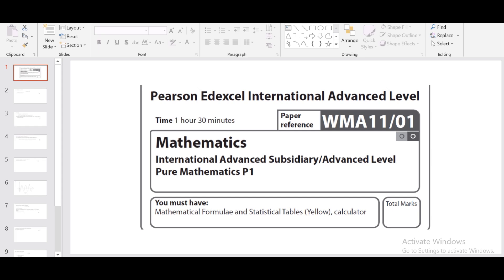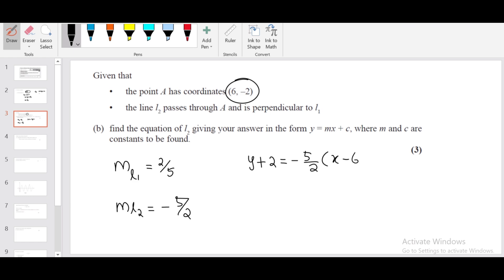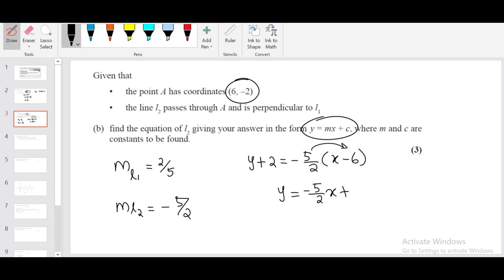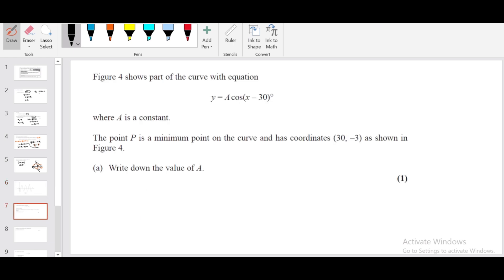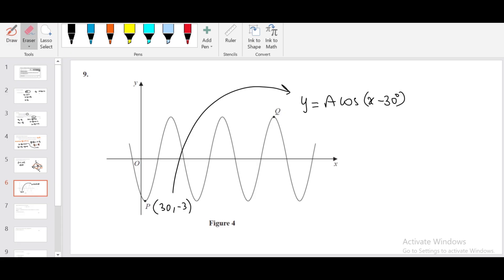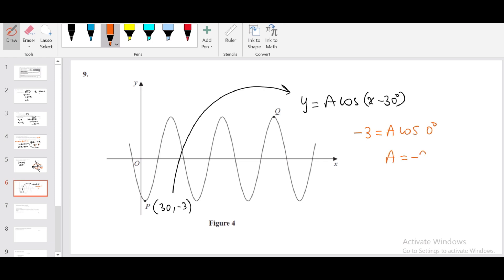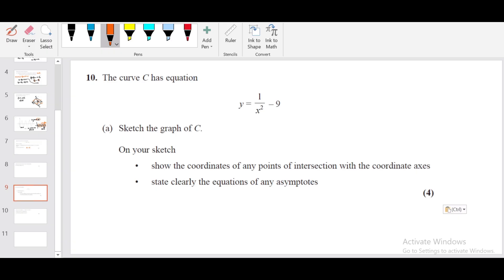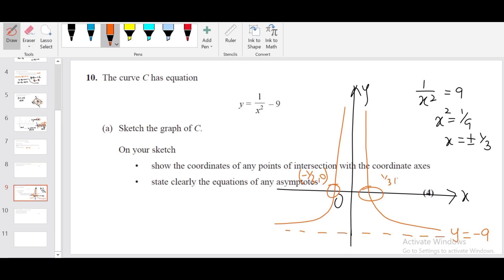Jan/Feb 2022 WMA11 (Q8-10)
Jan/Feb 2022/P1  | WMA11/01 | Q.No.8 to 10| J/F/22 | IAL Pearson Edexcel Pure mathematics1

Question8 00:00
Question9 04:57
Question10 09:19

Direct Bank Transfer:
Bank Name: Abu Dhabi Commercial Bank (ADCB bank)
Account Name: Baiju Vasudevan
Account Number: 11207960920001 (current account)
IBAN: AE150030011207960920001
SWIFT Code: ADCBAEAA